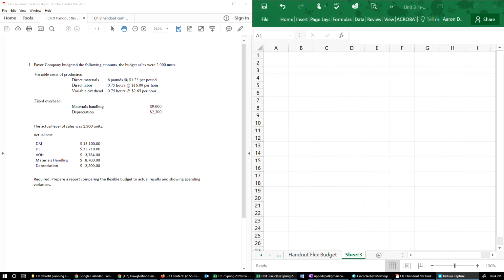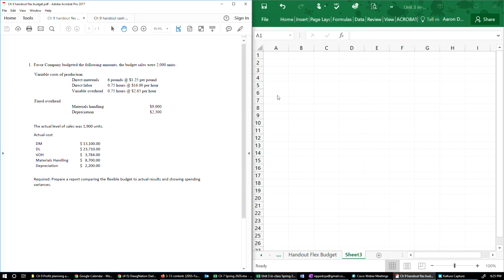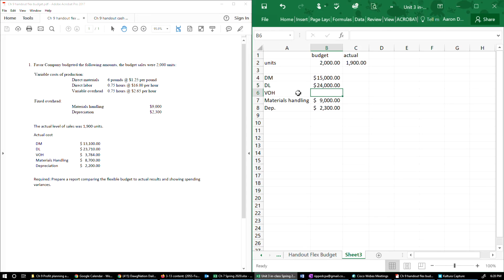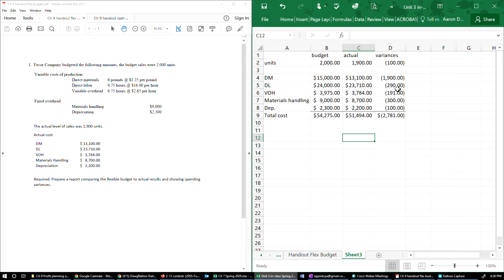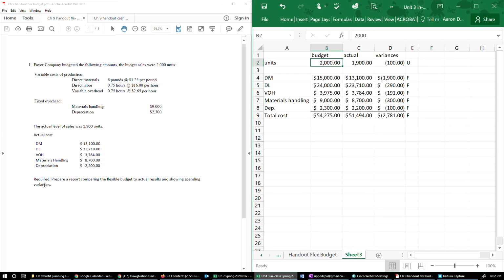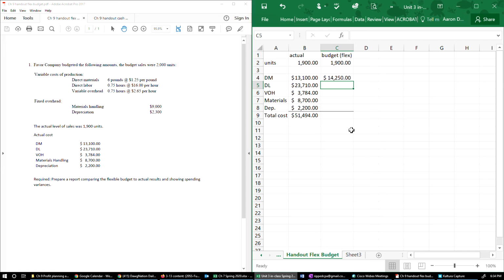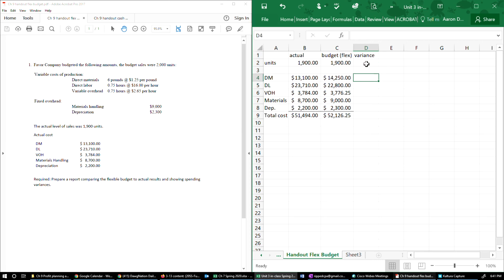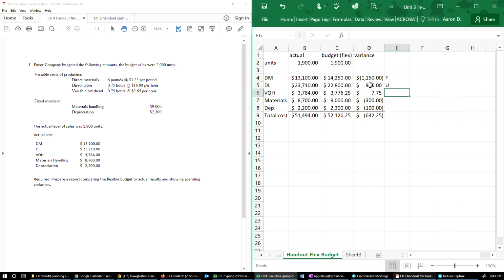Flexible Budgeting Demo Problem